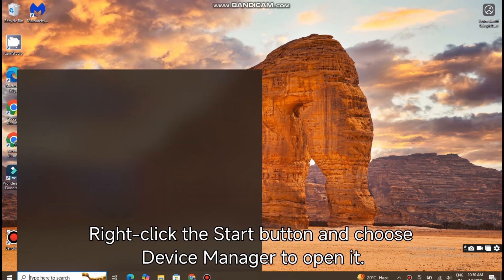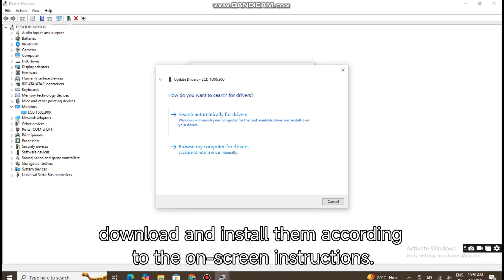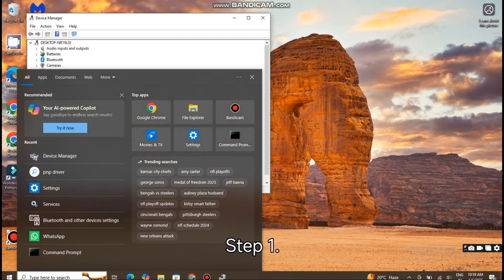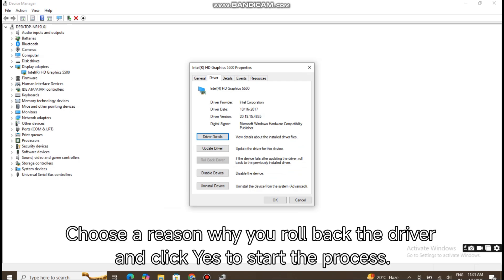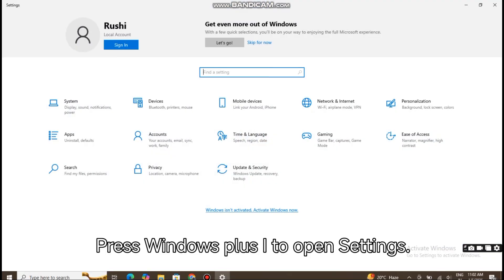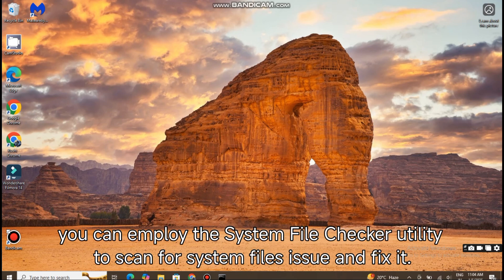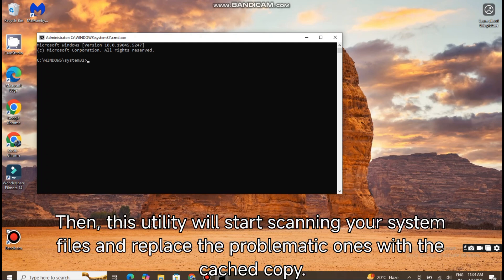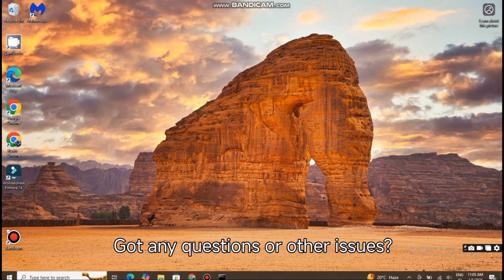How to Fix Generic PNP Monitor Driver Error In Windows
The Generic PNP Monitor Driver Error in Windows can cause your monitor to malfunction, prevent display adjustments, or lead to resolution and refresh rate issues. This error usually occurs due to outdated or corrupted drivers, hardware malfunctions, or system configuration problems. In this guide, we’ll walk you through effective steps to diagnose and resolve the issue, ensuring your monitor functions properly.

By following these methods, you’ll be able to resolve the Generic PNP Monitor Driver Error and restore optimal display performance on your Windows system.